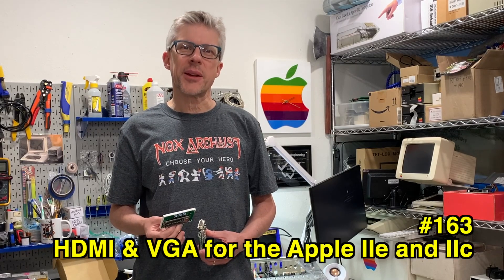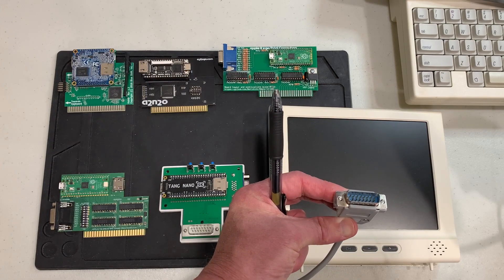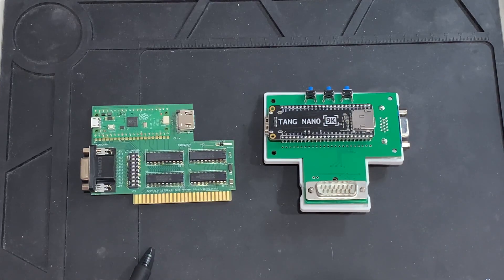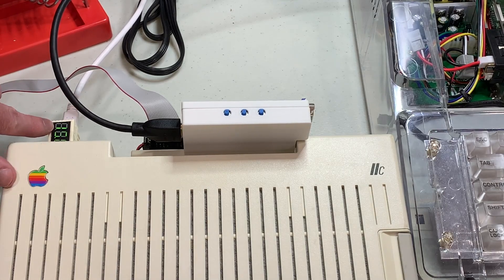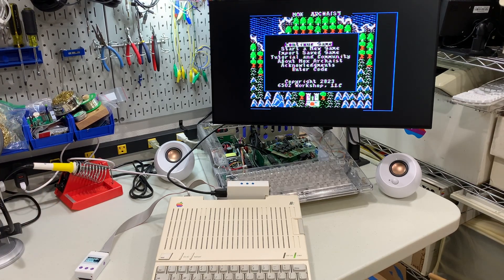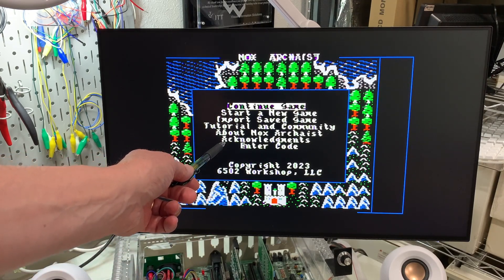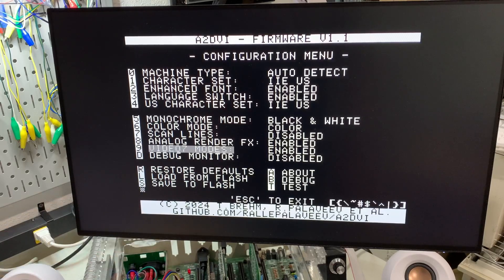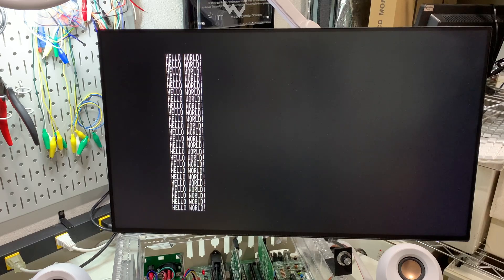163: Hook your Apple IIe and IIc up to HDMI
Note: I was wrong when describing the Tangy Pack video signal. It is not using the composite output. Instead, it is using the digital video signals available on the Apple IIc's video port to generate the image.  (Specifically, the following 6 digital signals:  14M clock, CSYNC, WNDW, GR, SEROUT and CREF).